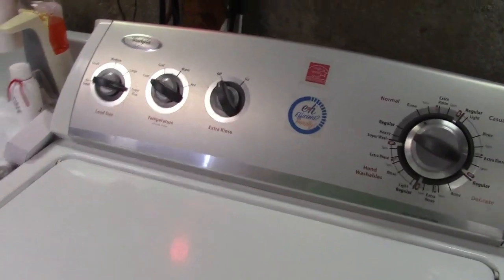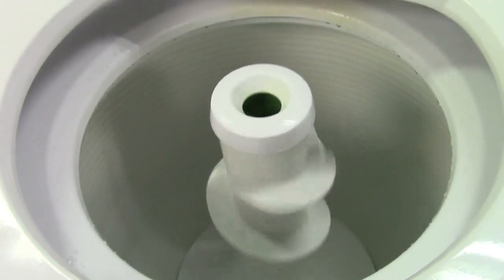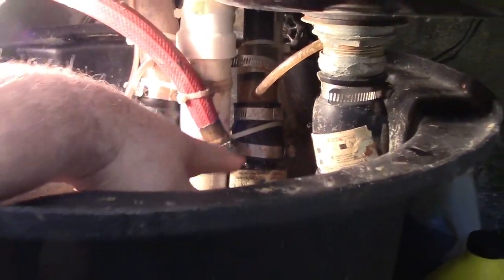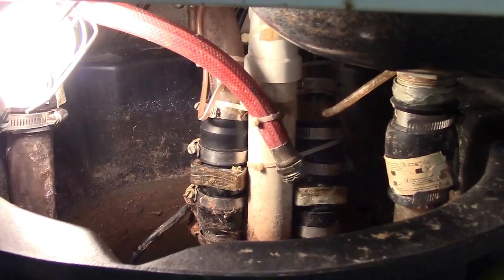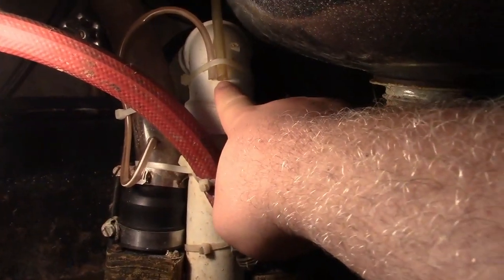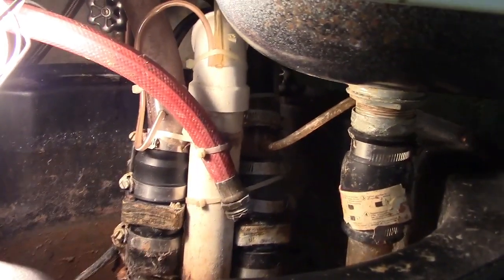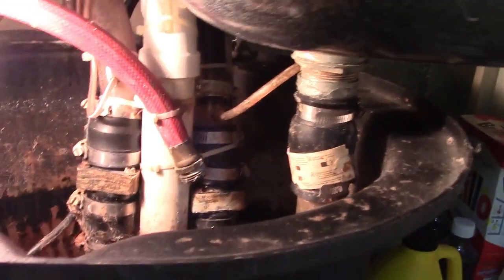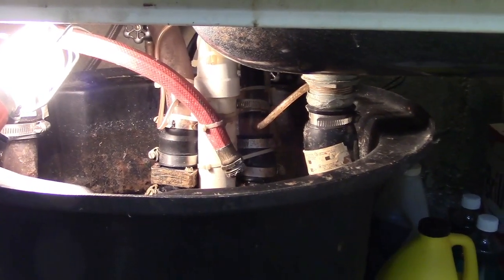My Newer Whirlpool Washer Isn't Working Properly, Can I Fix It?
Two is one, and one is none.  That means is you have two of something, and one breaks, you still have one.  If you only have one of something, and that breaks, you have none.  That's only one of the reasons I have two washing machines.

And it's a good thing, because I finally did have a failure, this time with my newer Whirlpool direct drive.  This I had noticed after doing the last load of laundry I did.  Strange sounds.  Improper operation.

I ran a couple of test cycles, and each time, indeed, the washer was not fully draining in the allotted time.  Many parts-pushers would immediately fault the drain pump and replace it, only to find that the problem was not resolved.  As usual, I took a non-conventional approach to my diagnosis.  I started from the end back.  The problem is obviously within the draining system, and that runs from the outlet, back up through everything, into the machine, and through the drain pump into the washtub.  So immediately I have narrowed down the problem to just a few things, instead of "it's broken" which is usually the problem description I would get.

The washer was draining, but it wasn't draining fast enough.  I also had an audible clue, the water going into the sump bucket underneath the sink didn't sound normal.  And when I opened that up and watched, indeed, I could see that it was not draining properly.  Now I had to decipher what was causing this and what the resolution would be.

One audible clue I had was a steady stream of water in the sump bucket, as well as a lot of "churning" when the drain would start.  The steady stream of water immediately clued me in that there was a blockage downstream of that.

For those of you who are unfamiliar with this setup I engineered, the drain hose is extended into the water in the sump bucket.  One might think that wouldn't be a problem, but it's a huge problem.  A siphon can set up in either direction.  In the normal out direction, any water that goes in the washer will keep draining out of the machine.  In the backwards direction, water will enter the washer from the drain, and can have the potential to cause the washer to overflow.  I installed an anti-drainback valve, a standard, off-the-shelf part available at your big box home centers.  Before that, I installed a vacuum breaker tube, just a small tube that loops up above the water, sealed into the drain hose.  This breaks any siphon and acts as a double-safety.  Essentially, the off-the shelf part will prevent water from going backwards back into the machine, but the vacuum breaker will prevent water from the machine continuously going down the drain.  The reason for all of this is that I wanted the water to drain directly into water, so it's quiet when it drains.  That required all the rest.  I have rigorously tested this setup and it has been absolutely impeccable, not a single instance of any trouble with it.  And when I test things, I test it to the extreme, and give it circumstances that would never happen in normal instances.  Only when it passed all of those tests to my satisfaction, does it get my seal of approval.

Of course, in time, everything breaks.  I have no idea how this had occurred, but somehow, the "dip tube" of the drain had moved.  I had this tube in there pointing in a certain direction and it held pretty steadfastly, so when it will move slightly due to normal drain action, it won't move far out of position.  This time, for whatever reason, and still a reason I have not been able to figure out, it had moved and was pointing straight down into the bucket.  Normally that wouldn't be a problem either, but it had shifted downwards that it was impeding the flow of water to such a degree to cause these issues.  After repositioning the hose, and ensuring once again that it cannot move from where it sits, the problem was solved.

So there actually was no problem with the washer at all.  That actually didn't come as any surprise to me, being that direct drive washers have sort of a "Toyota" reliability.  It's not that they don't break, it's that they break a lot less often than would otherwise occur.  Just like with an older, high-mileage Toyota, things will start breaking, because they are old and used up or worn out.  This happens on any car or machine, the more use it's had, the faster things break.  But when they are designed properly, the likelihood of that happening is pretty low.  So, once again, this washer has had absolutely no repairs, and it's going on 14 years old.  Here's to 14 more!